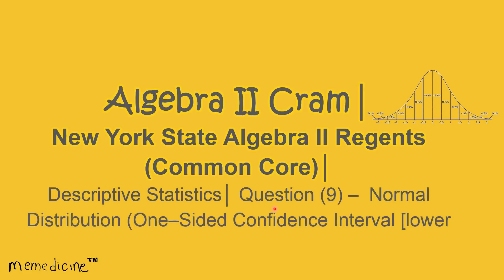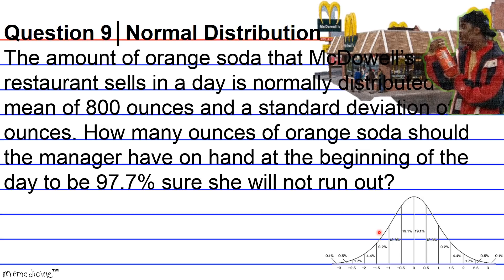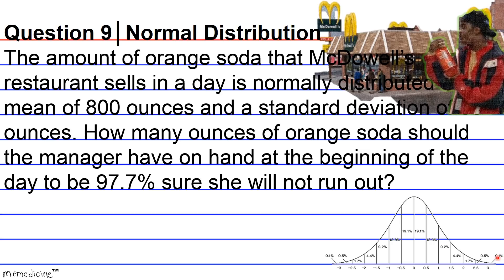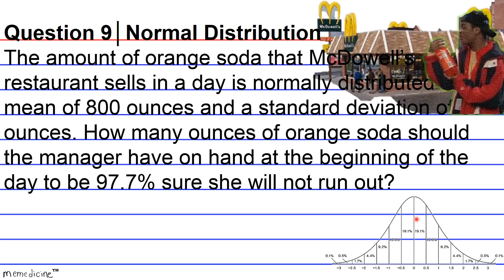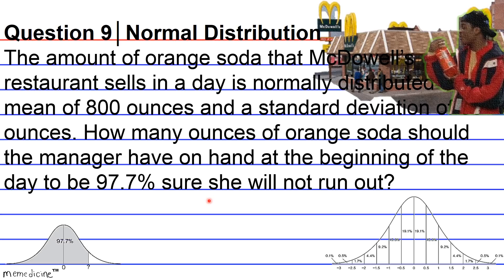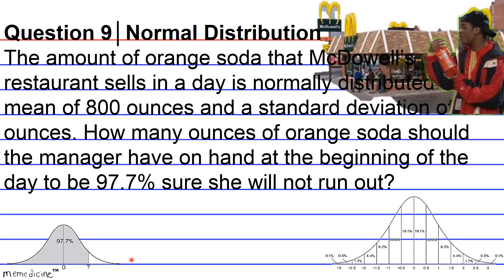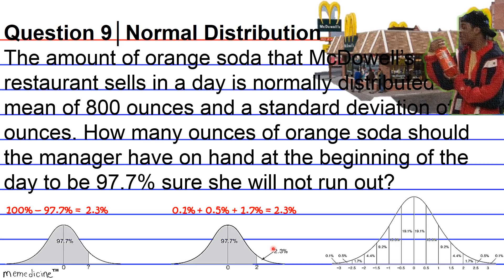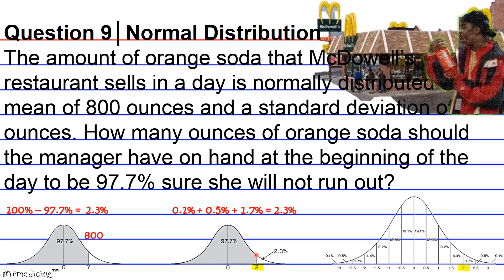Algebra 2 Cram│ NY Regents│ Statistics│No (9) Normal Distribution – Confidence Interval (1 side)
Algebra II Cram (Common Core)│ The University of the State of New York REGENTS HIGH SCHOOL EXAMINATION│ Descriptive Statistics │Question (9) – Normal Distribution (One–Sided Confidence Interval [lower bound]).

This deck of cards discusses the following key concepts concisely:
normal distribution,
one sided confidence interval,
lower bound confidence interval,
mean,
measure of spread,
standard deviation,

-PSAT: Preliminary Scholastic Aptitude Test
-GED: General Educational Development Test
-HiSET: High School Equivalency Test (Mathematics)